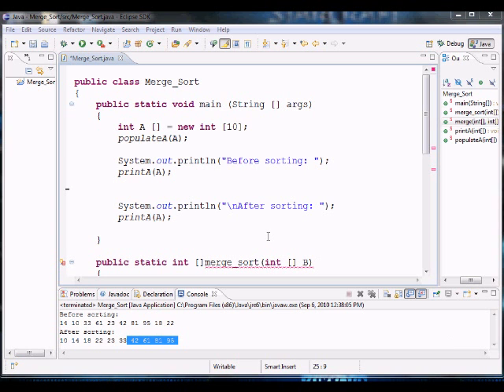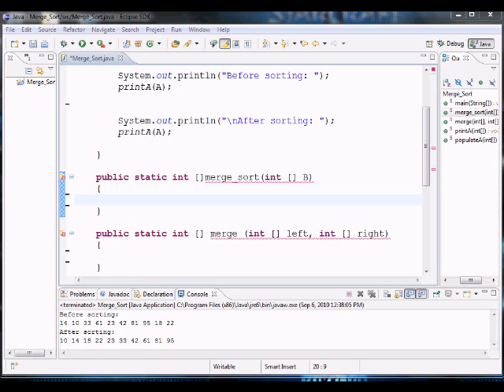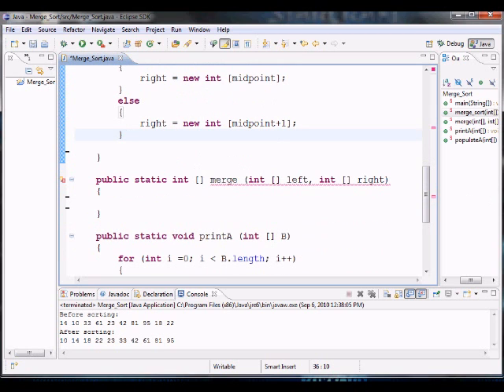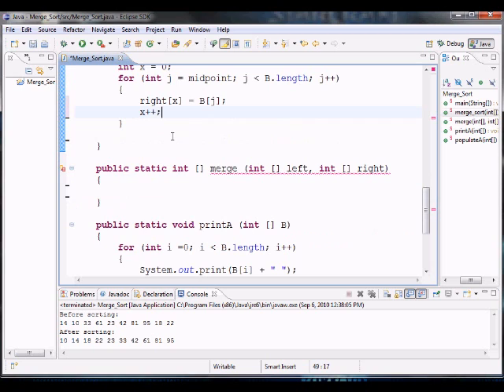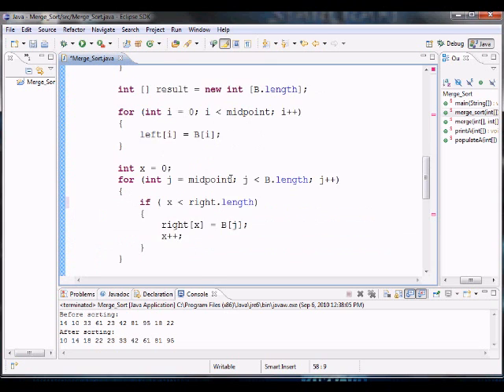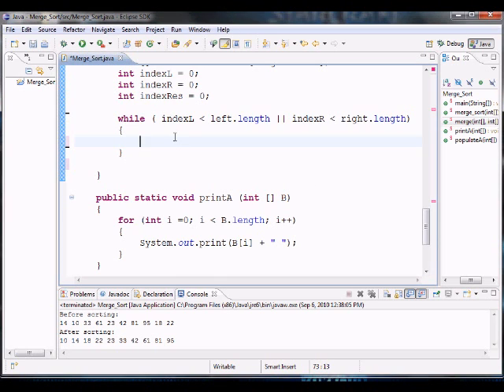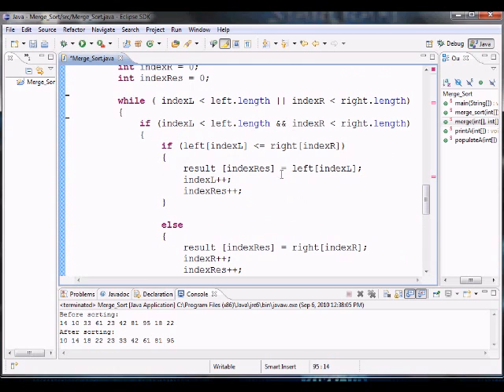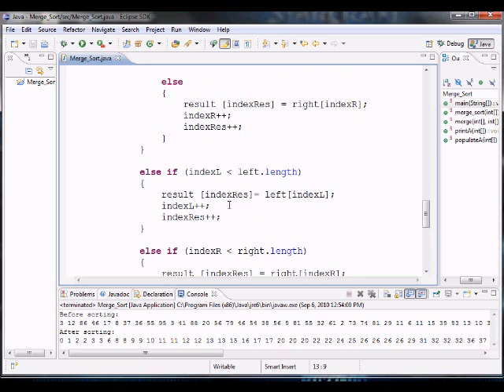How to Program Merge Sort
Note: To be able to actually read whats on screen, please switch to 480p resolution.

A short tutorial on how to program the merge sort algorithm. This is based on Java, using Eclipse as our IDE and arrays as our data structure.
Level: Beginner
Topics: Recursion and merge sort.

Code will be provided if you leave me a message and let me know why you need/want the source.